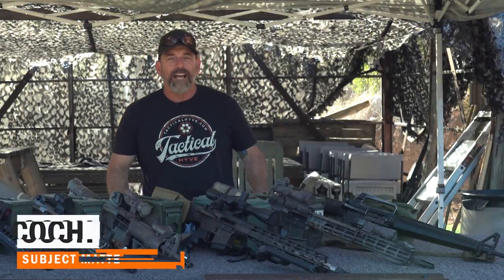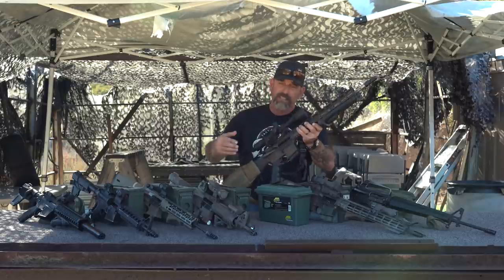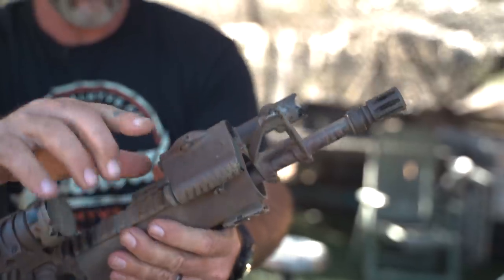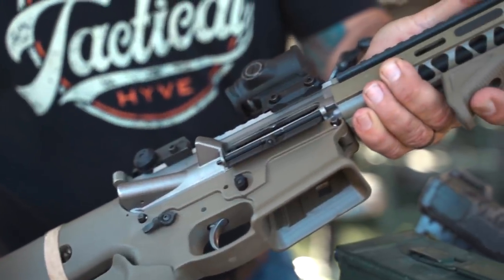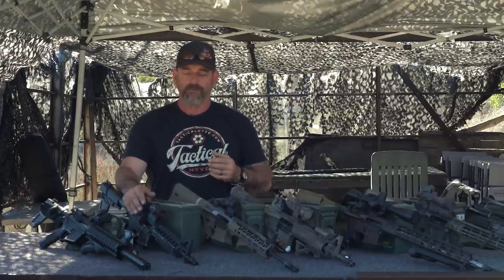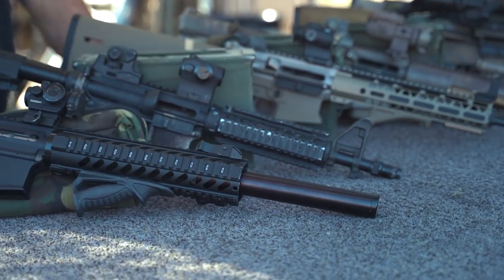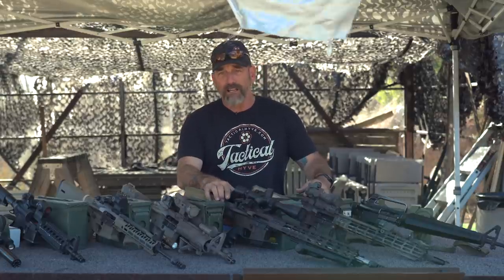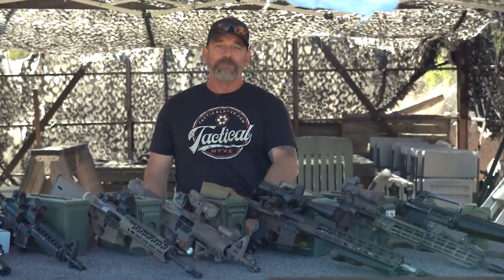The Right AR-15 for the Job with Navy SEAL Mark "Coch" Cochiolo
Retired Navy SEAL Mark "Coch" Cochiolo talks about the versatility of the AR-15 platform highlighting different potential rifle builds depending on its use.

Let us know about your go-to build in the comments below.